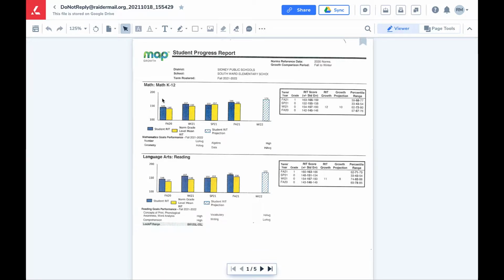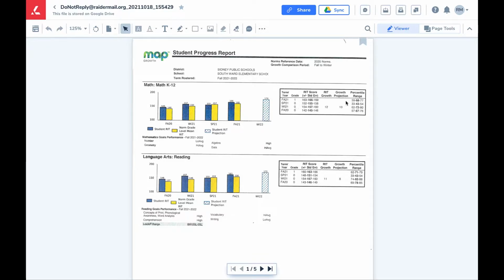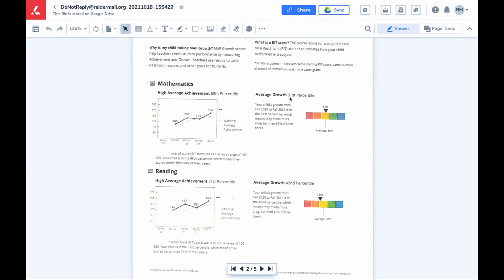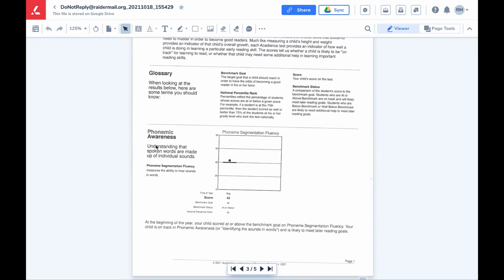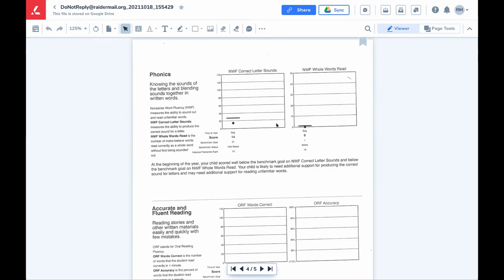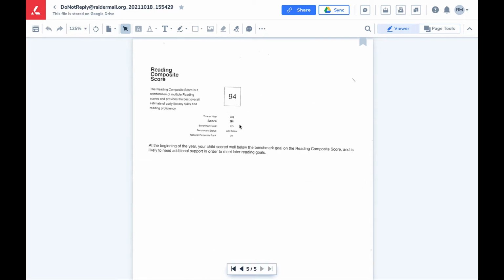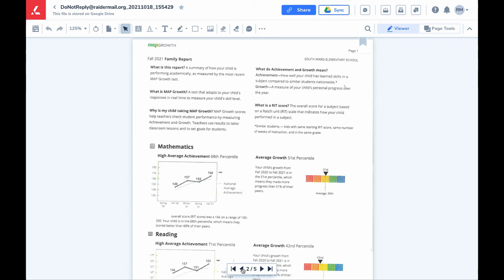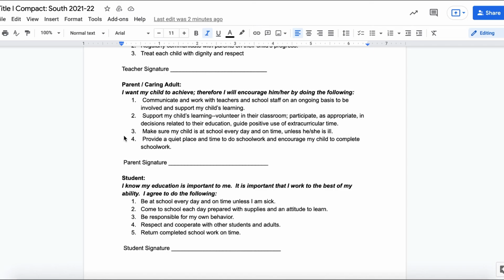Pre Conference 2021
Follow along with me as I go over the reports you will see on your child's MAP and Acadience report that are going home today before conferences.